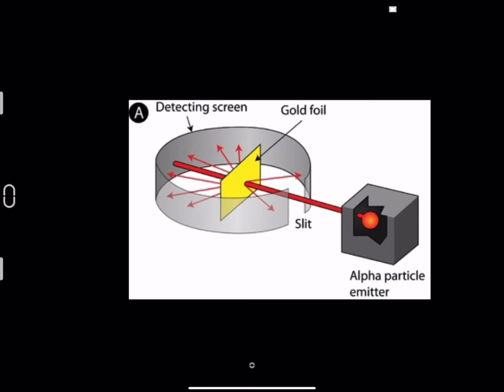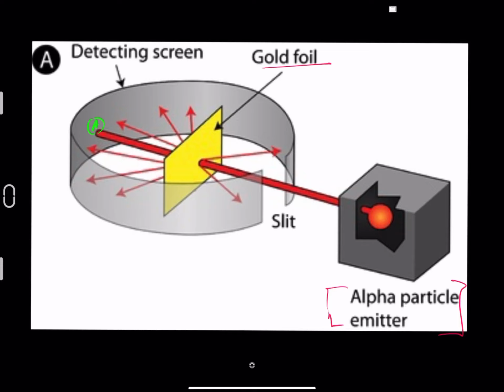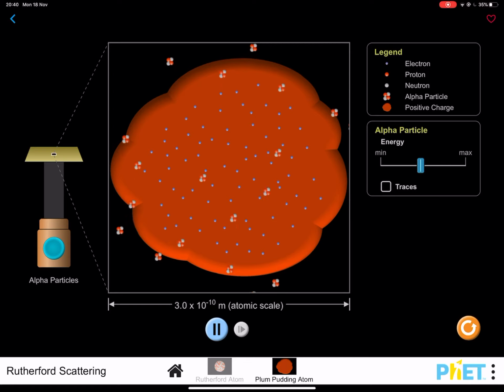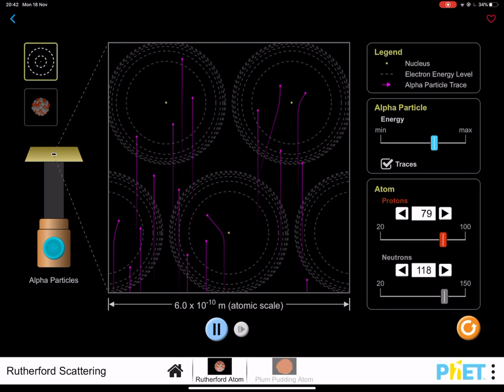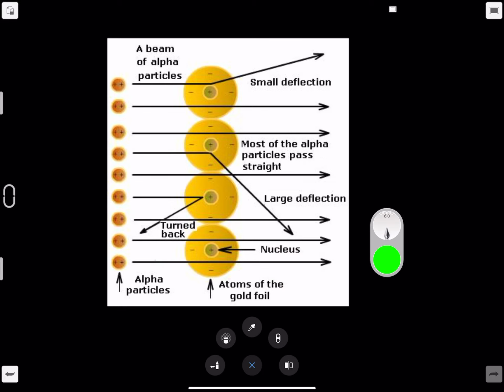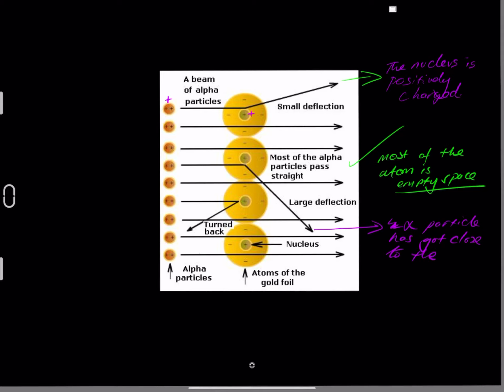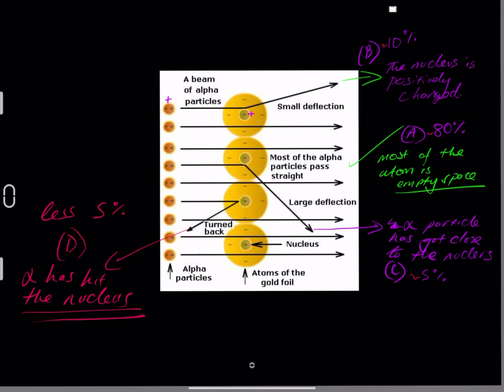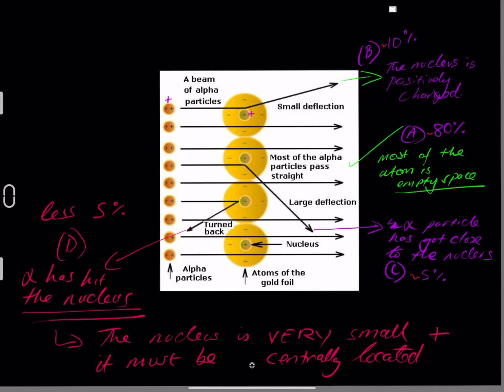History of the Atom & Gold leaf experiment - part 2